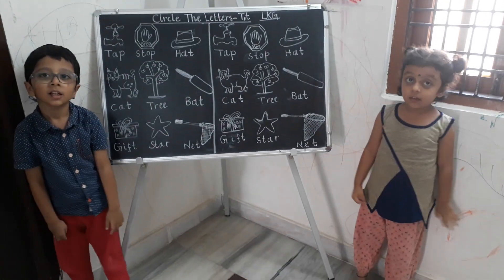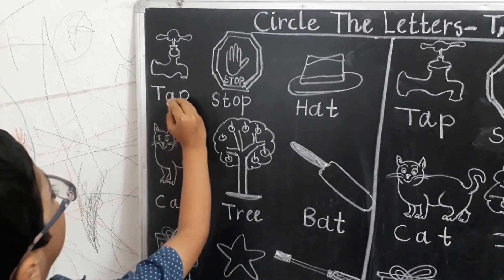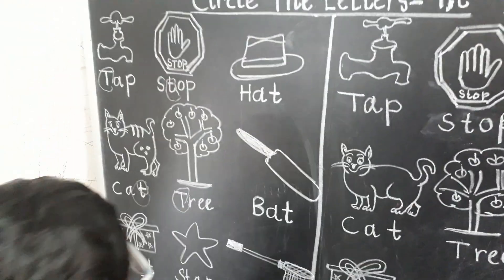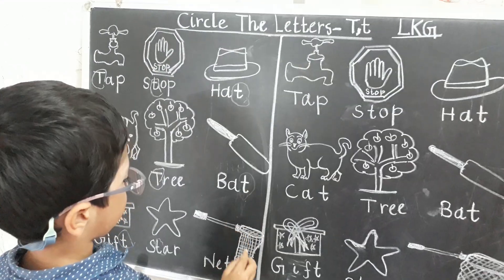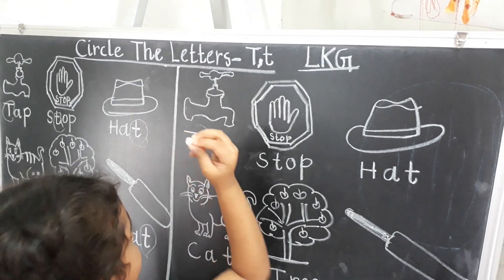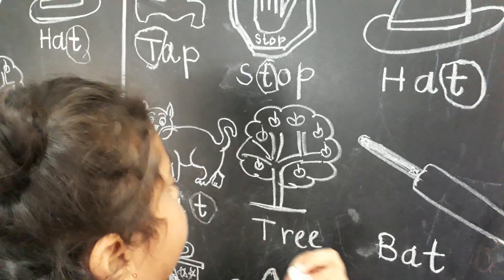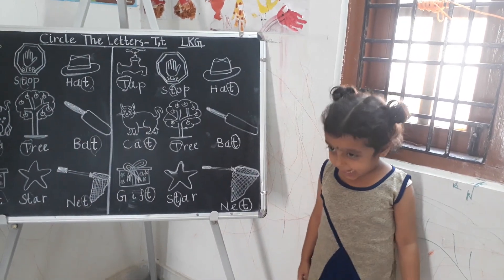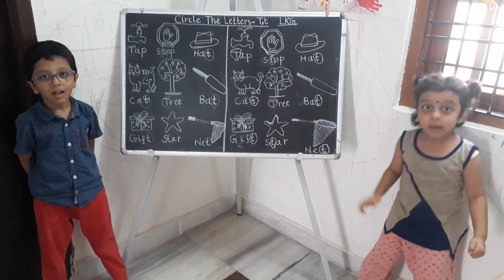LKG Activity-39(Circle The Letters -T,t)@anitakanti7722